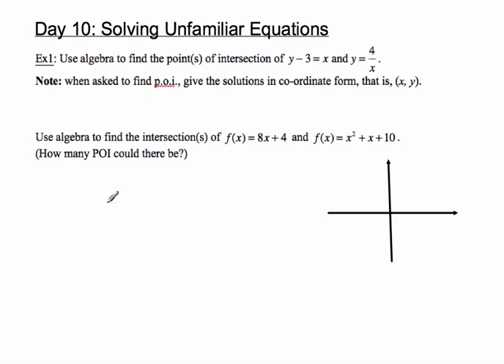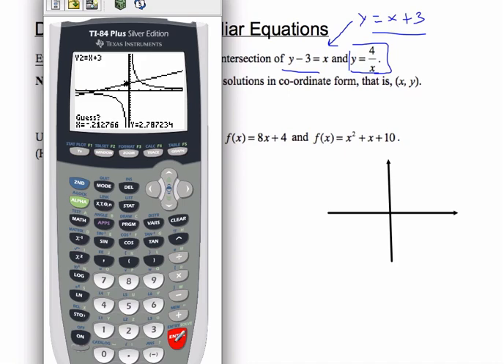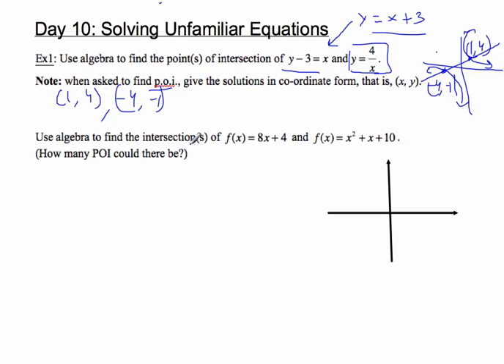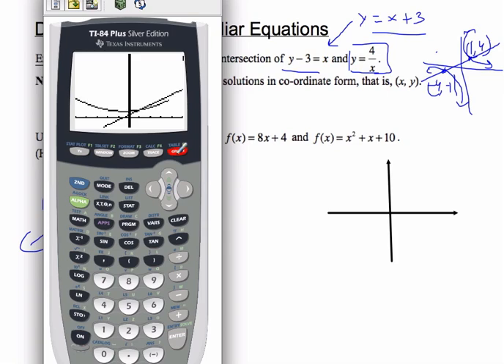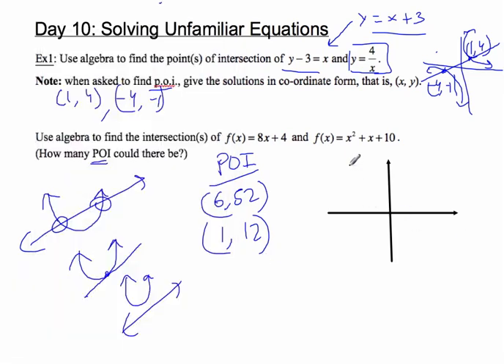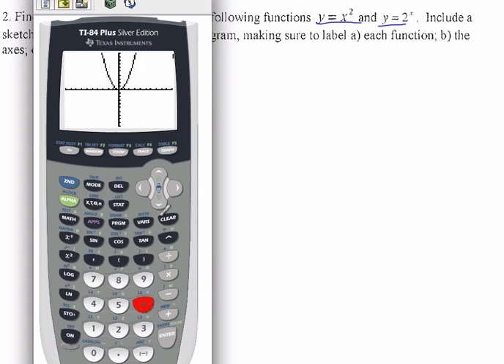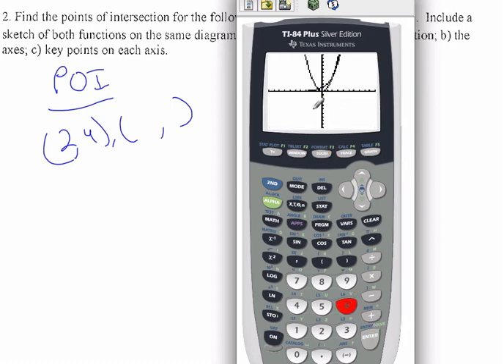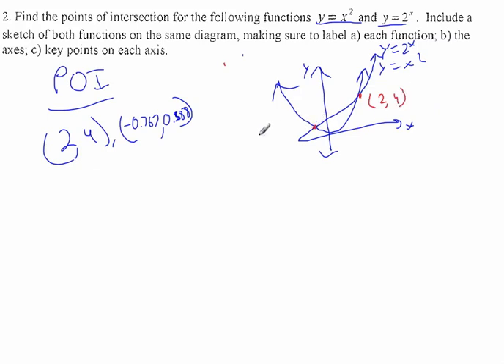Solving Unfamiliar Equations